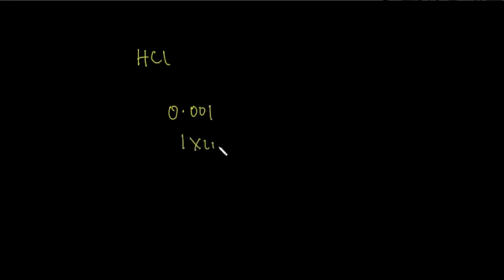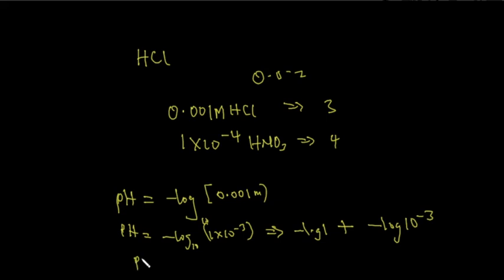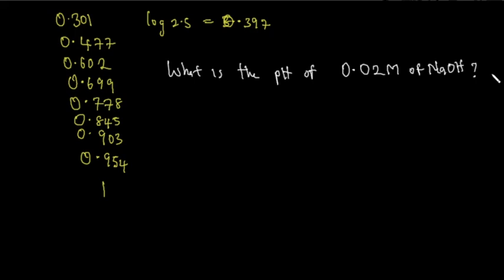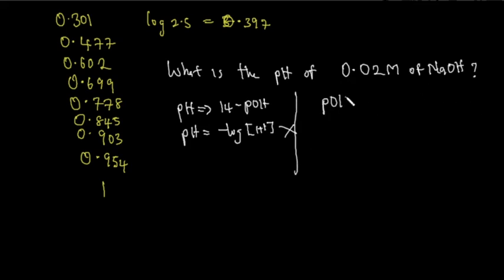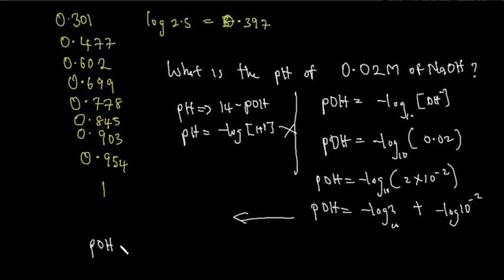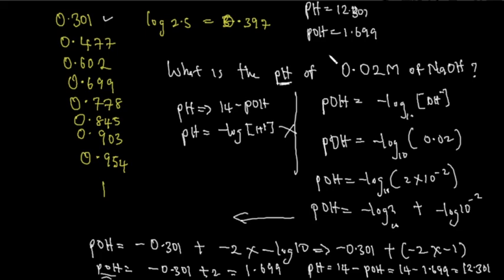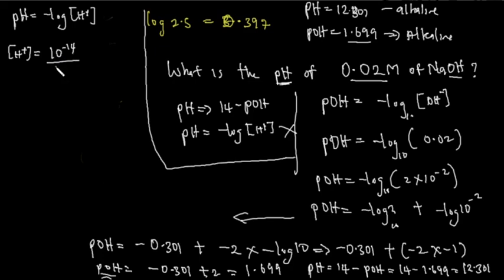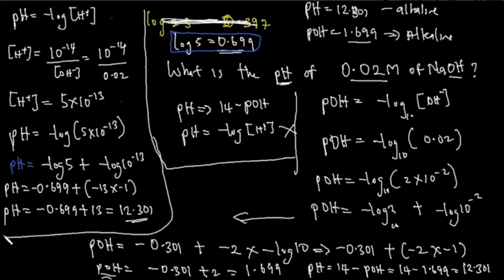Solving pH and pOH questions WITHOUT CALCULATOR ( study with Godson😉)